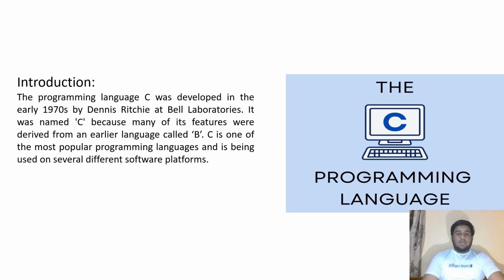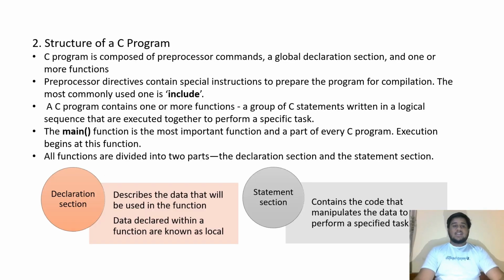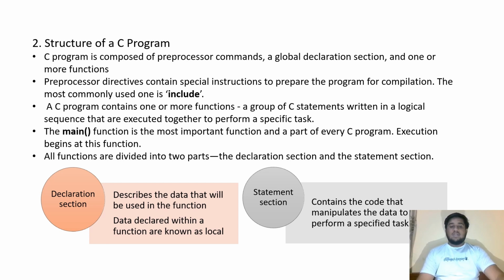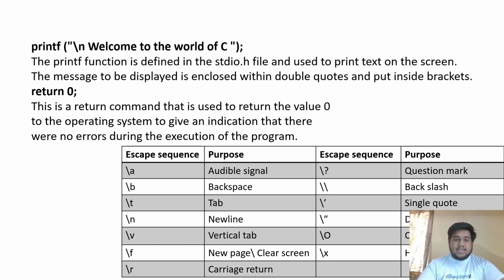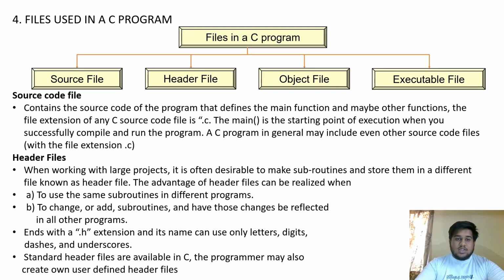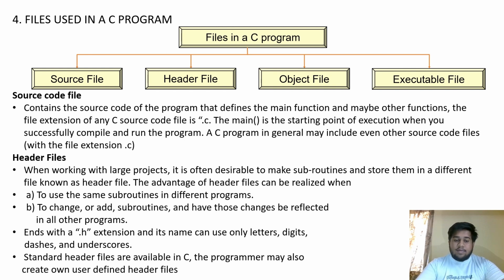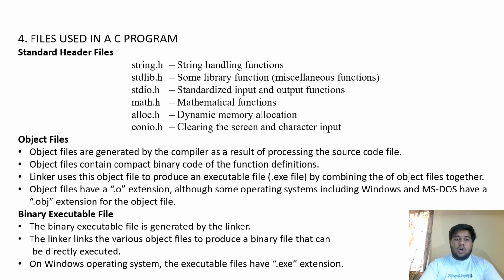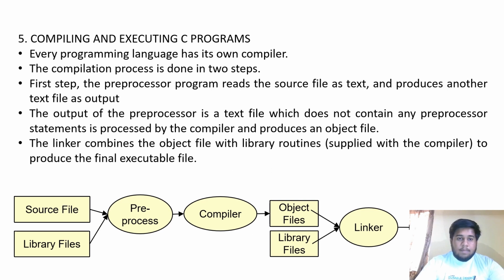Introduction To C Programming Language